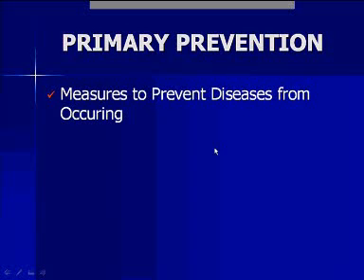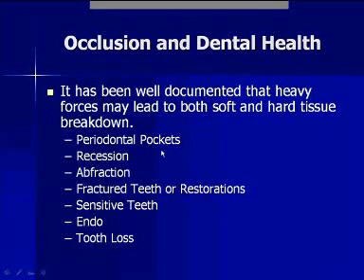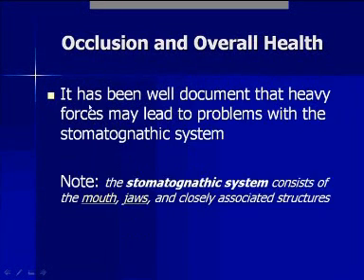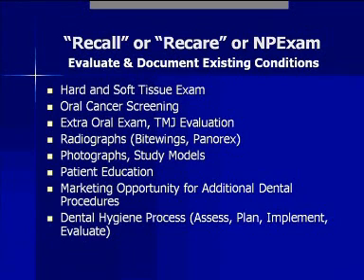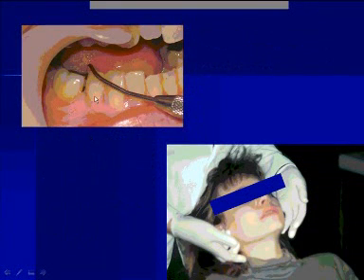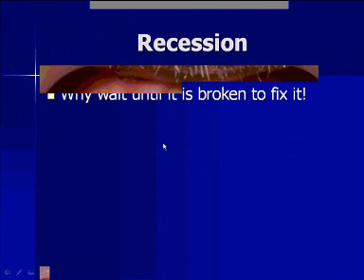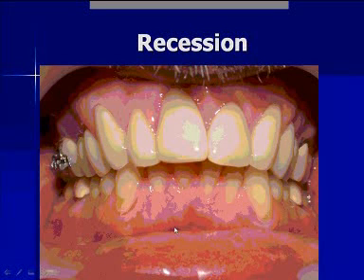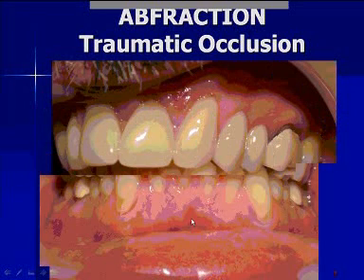TScan Hygiene Part 2 of 6